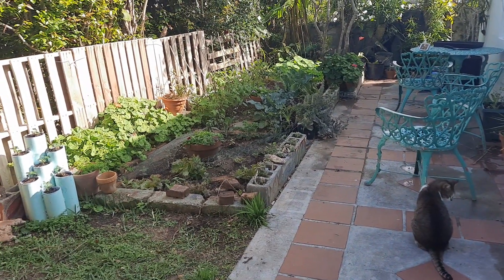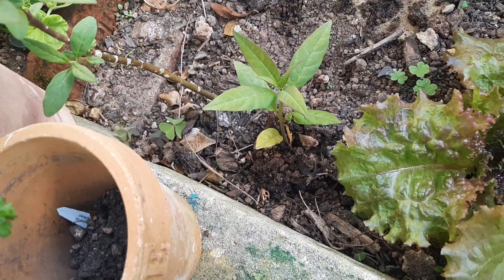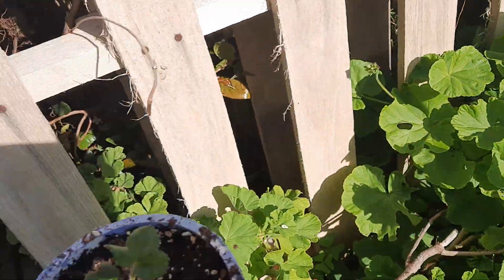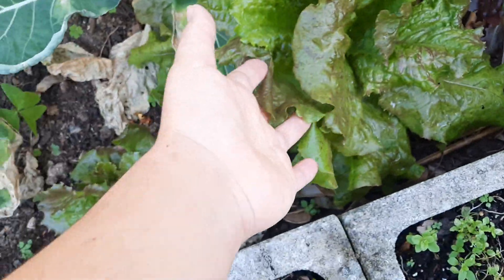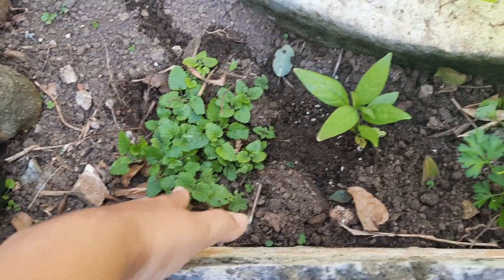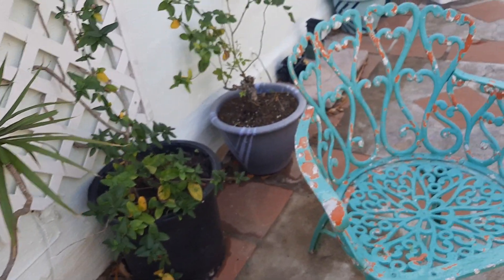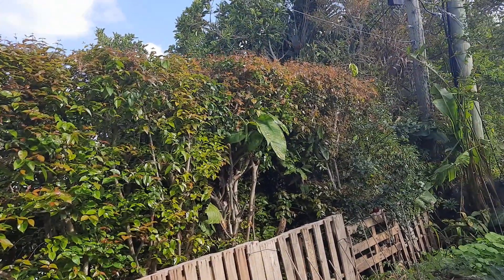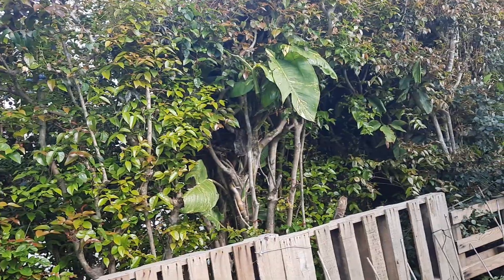Early Spring Garden Update 2021